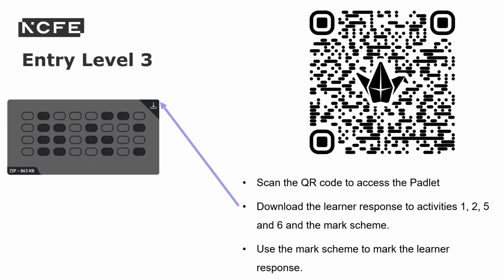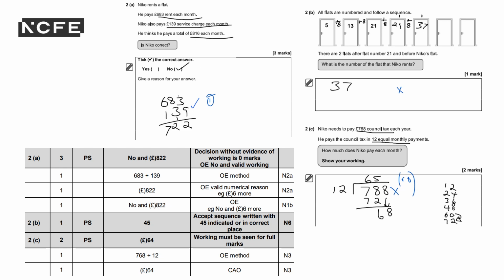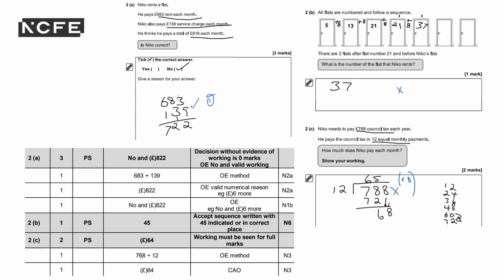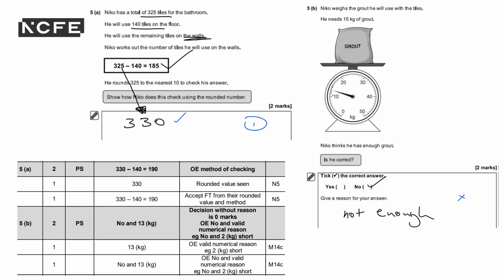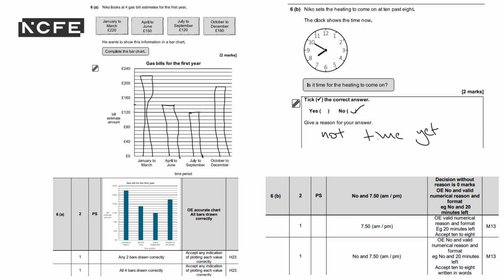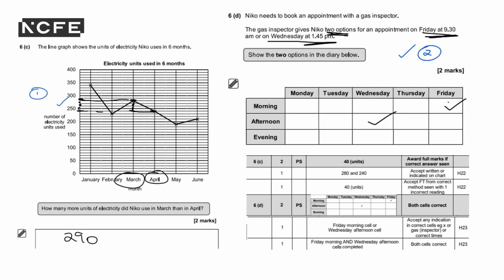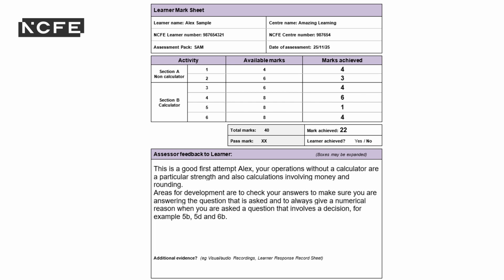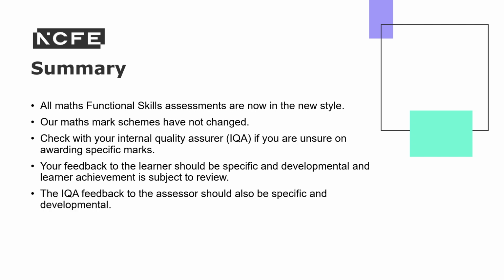Standardisation of Entry Level 3 maths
This short recording is designed to support consistency and confidence in the assessment of Entry Level Functional Skills Maths. Aimed at teachers, assessors, and quality assurance staff, the session will provide
 the opportunity to use the mark scheme to mark an Entry Level 1 example learner response.
If you do not have the resources for this session, you can access them from this Padlet on card 1
You can provide us with feedback on this session by completing this form